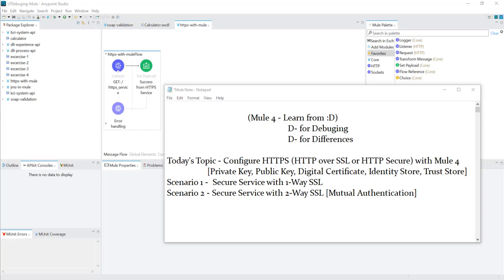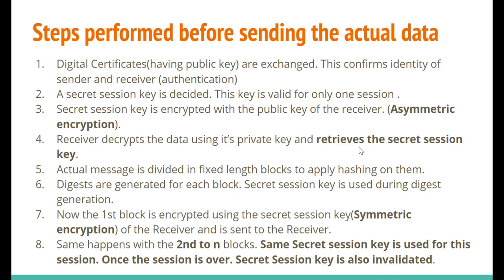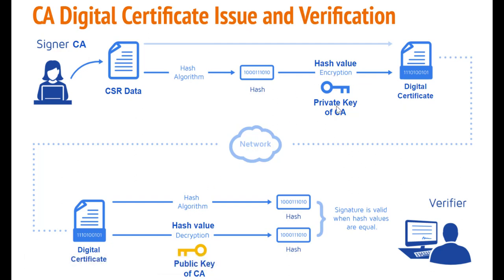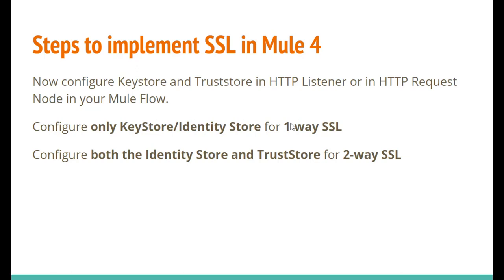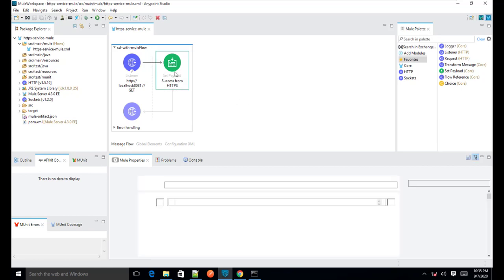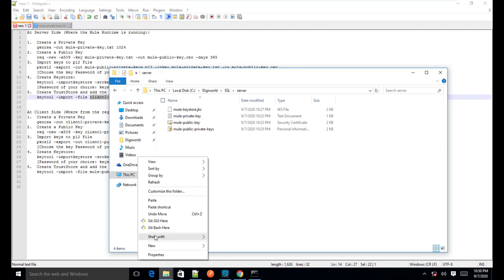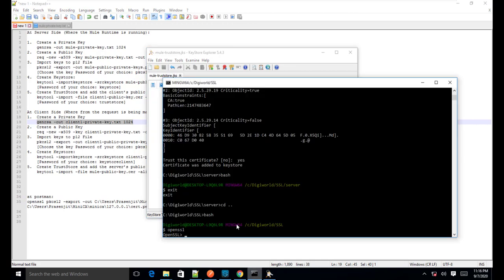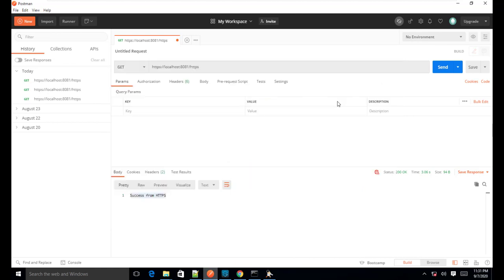Mule 4 - Configure HTTPS (1-way SSL and 2-way SSL Implementation)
In this video [ Practical Implementation starts at 39min27sec ] , I have tried to explain the concepts related to configuring SSL/TLS (i.e, - Private Key, Public Key, Certificate Signing Request[CSR], Digital Certificate, Digital Signature, Keystores [ Identity Store, TrustStore], Encryption, Hashing, Authentication. Also I have practically implemented [ Practical Implementation starts at 39min27sec ] HTTP over SSL/TLS including 1-way SSL and 2-way SSL in Mule Flow. Have shown the differences as well with practically comparing them.